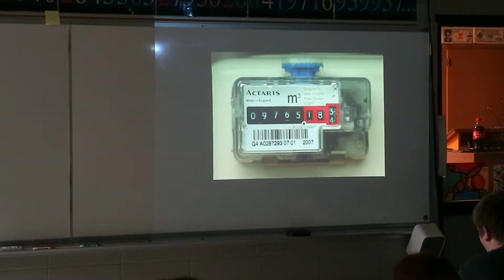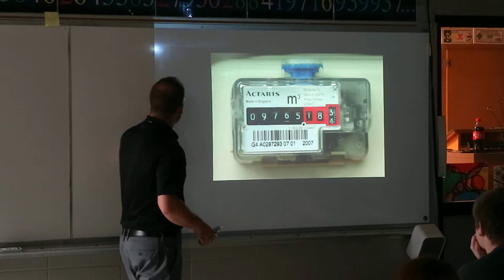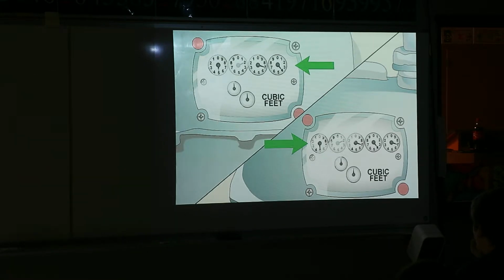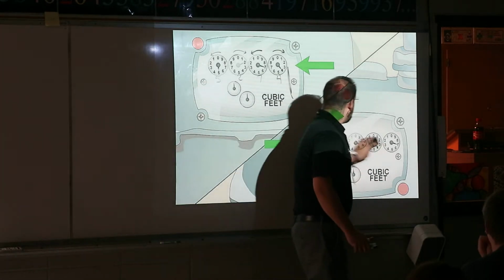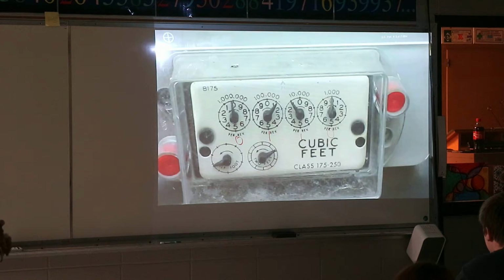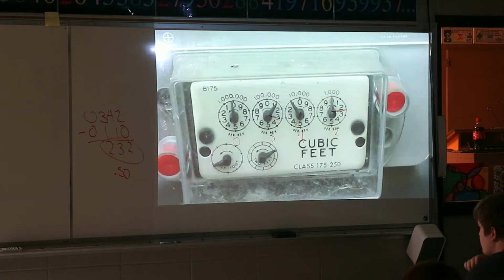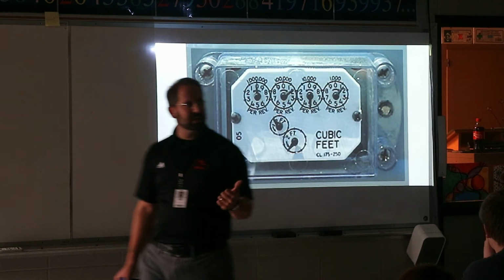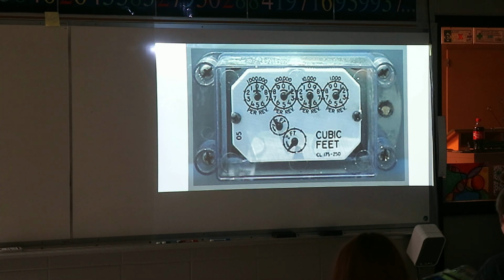Consumer Math Section 4.4: Utilities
Section 4.4: Utilities
-notes